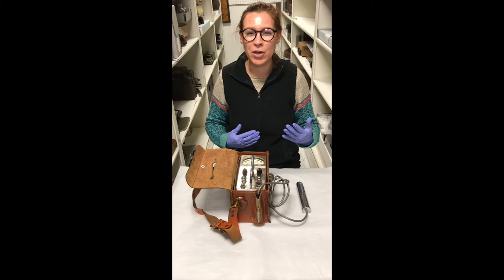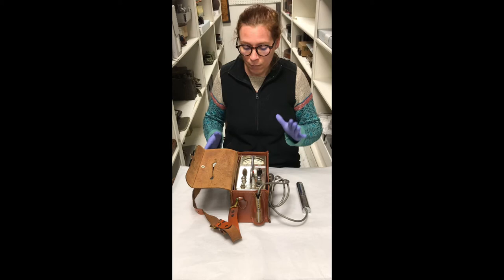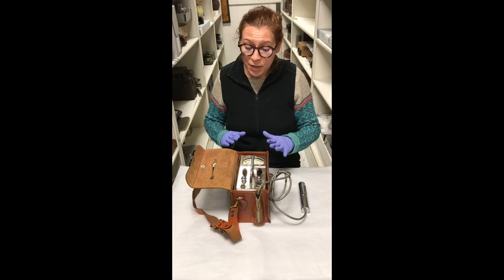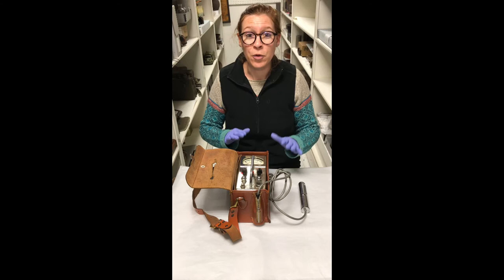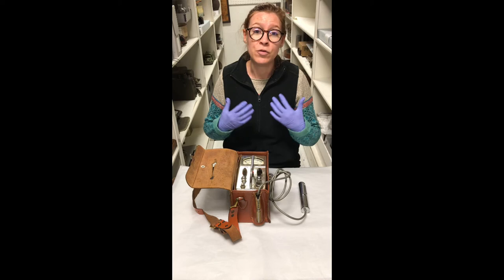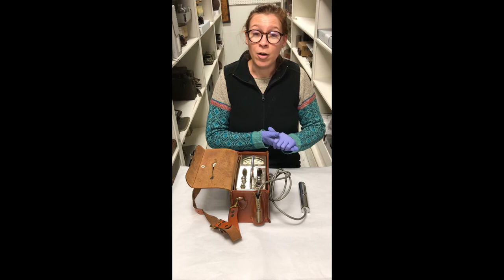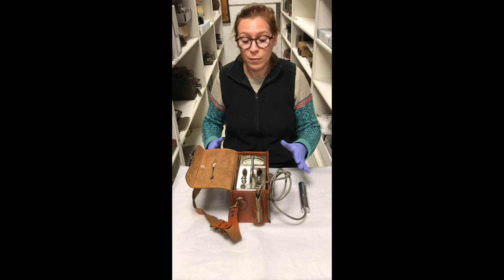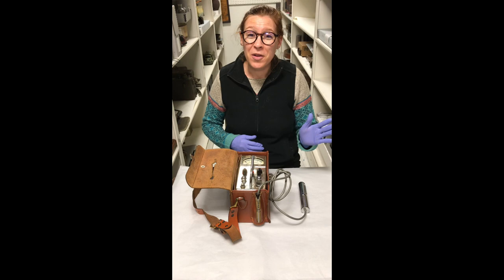Geiger Counter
Object reveal - Geiger Counter

JDCM Curator Niko Sanguinetti reveals another object from the JDCM collection, a Geiger counter! Learn a bit more about how Geiger counters are used in mineral exploration.